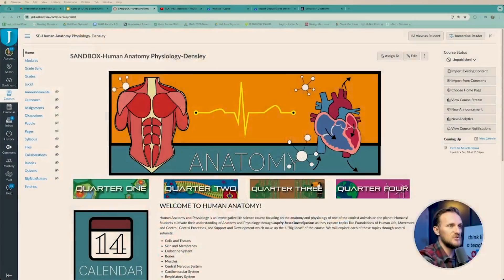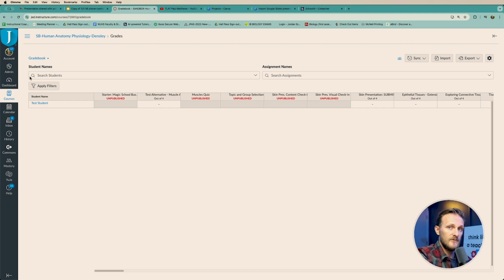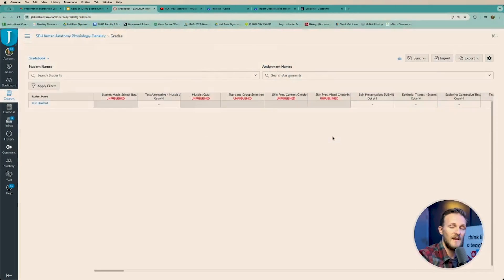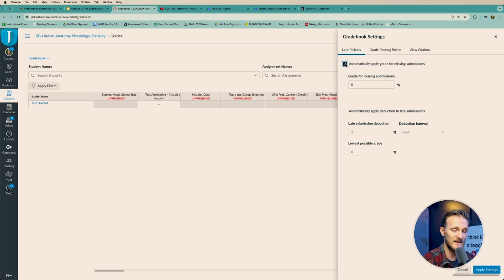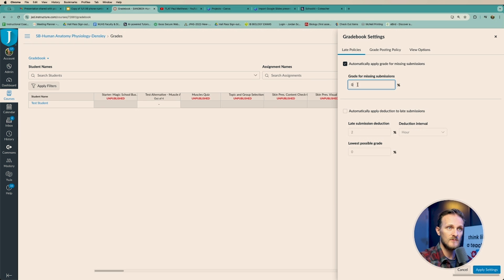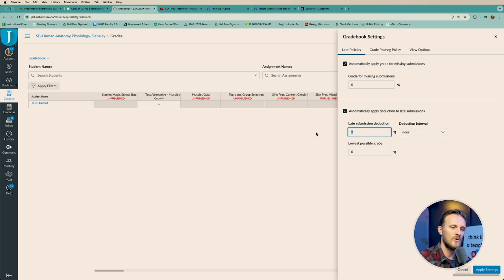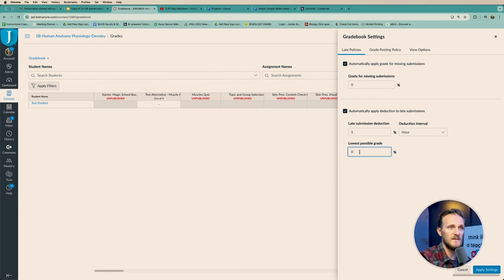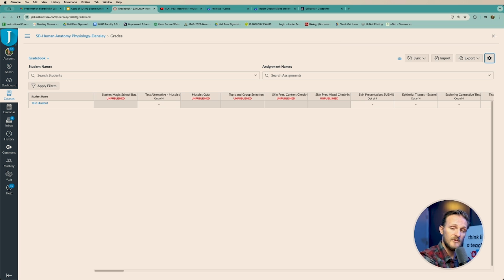Save Time in Canvas with Auto-Grading!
In this video we'll use an automation feature in Canvas that will allow you to autograde your assignments for students who don't turn it in, giving you and the student up to date, and accurate information. Helping you to be a more effective teacher, and your students to be more effective learners.